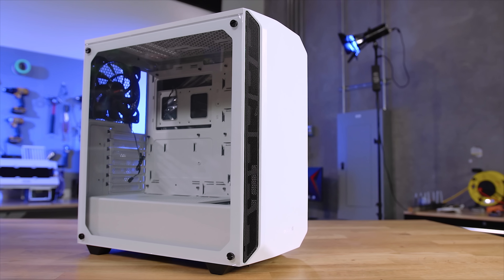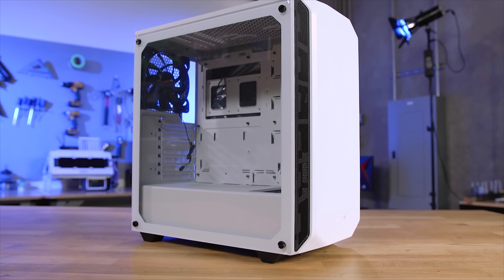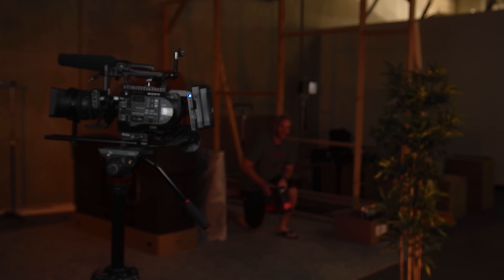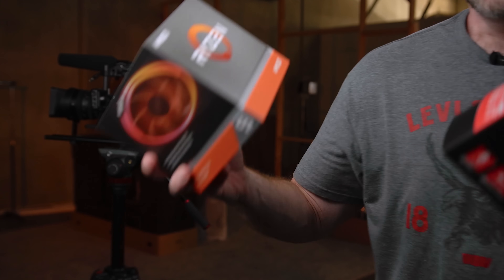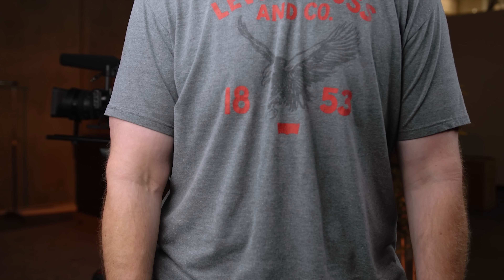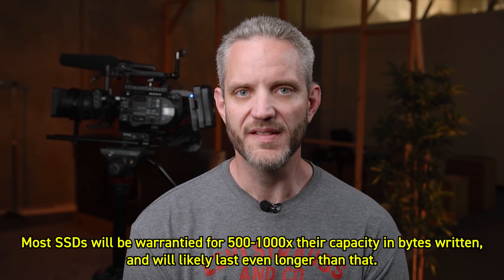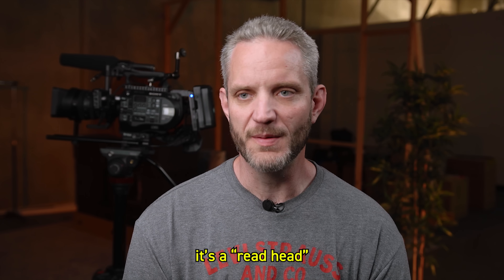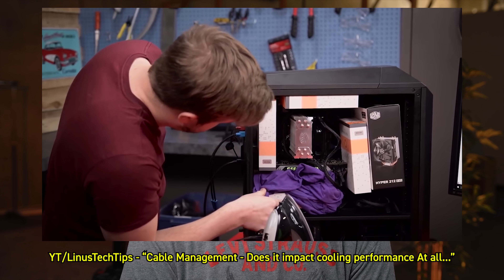PC Myths you should NOT believe!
We’ve all heard the myths about PCs... but can you believe them!?